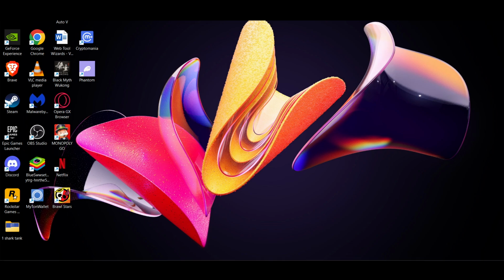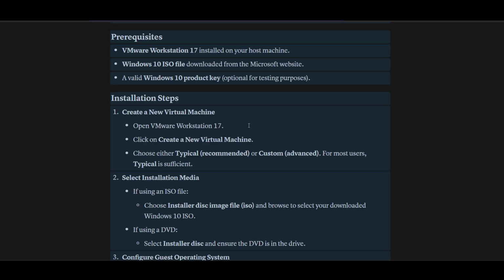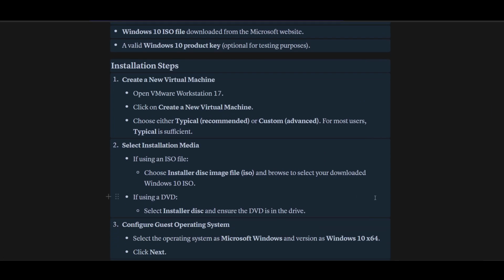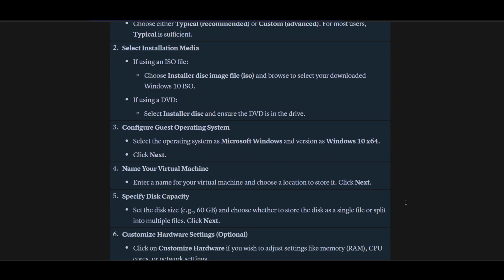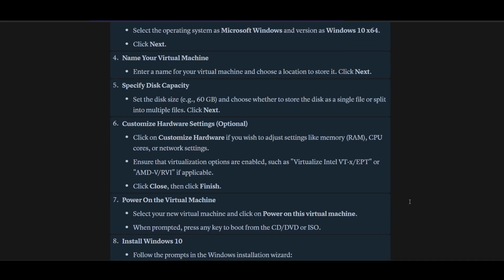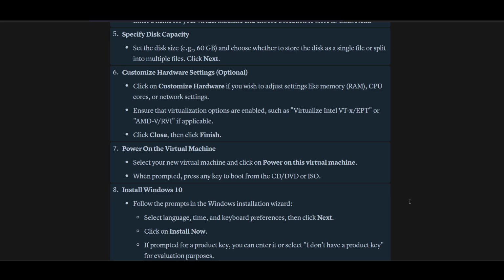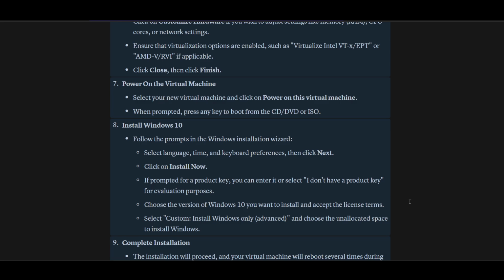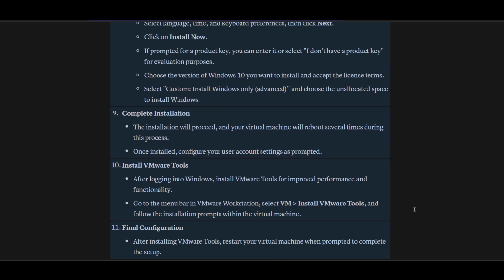How to Install Windows 10 in VMware Workstation 17